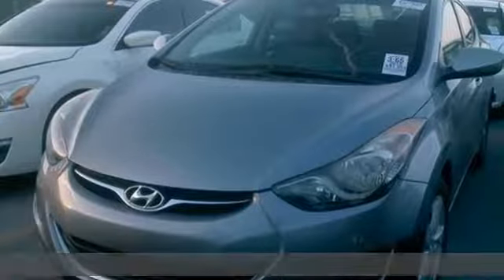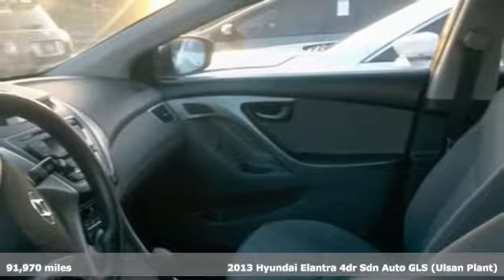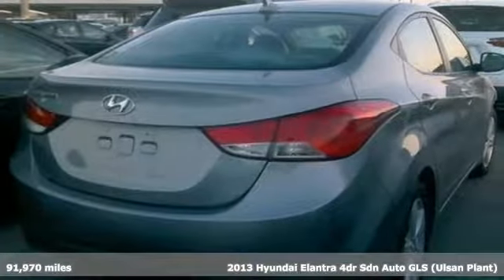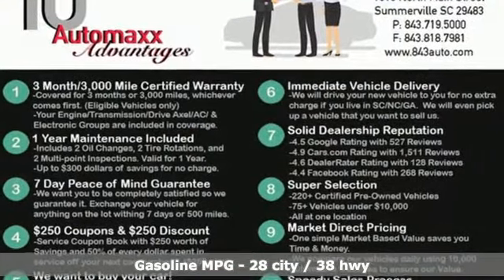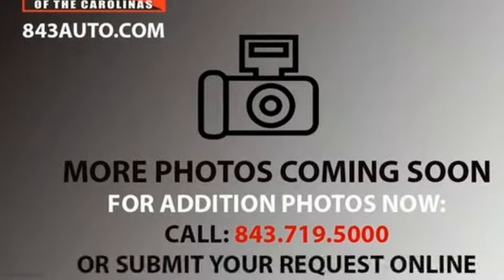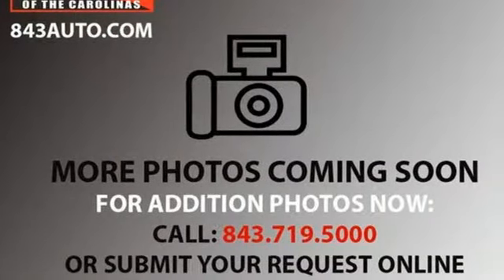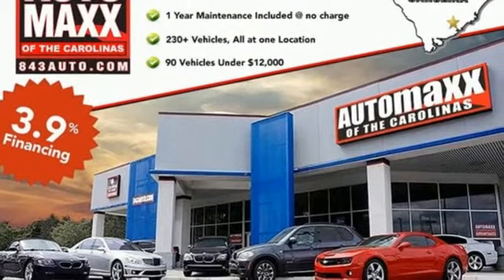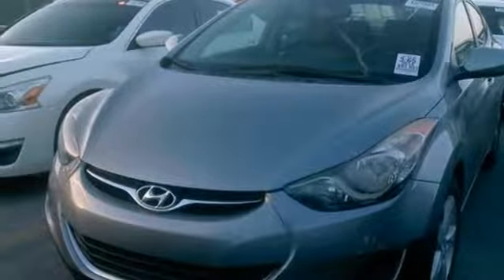2013 Hyundai Elantra Summerville, SC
Year: 2013
Make: Hyundai
Model: Elantra
Trim: GLS
Engine: 1.8L 4-Cylinder DOHC 16V Dual CVVT
Transmission: 6-Speed Automatic with Overdrive
Color: Gray
Interior: gray
Mileage: 91970
Stock #: M592
VIN: KMHDH4AE3DU722455

Address:
1016 N Main Street